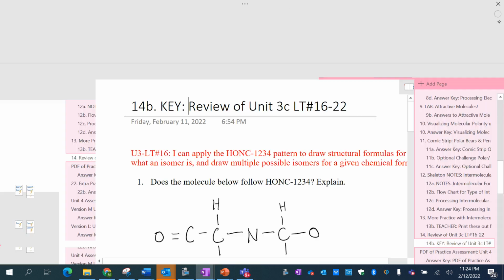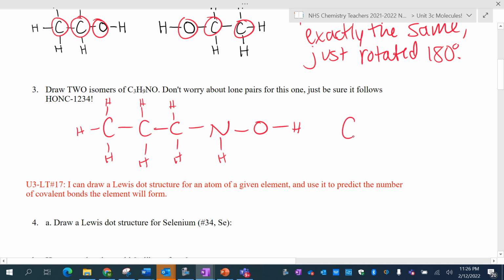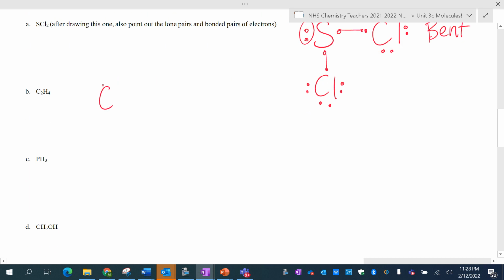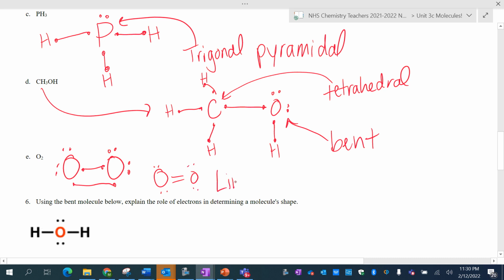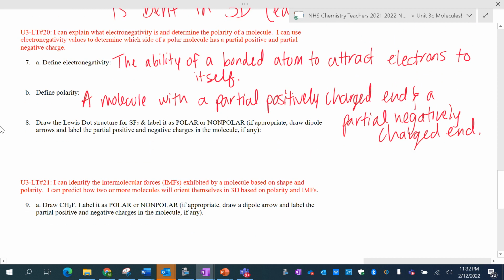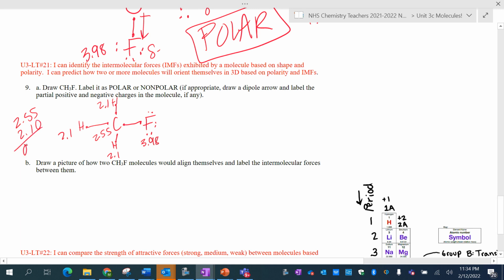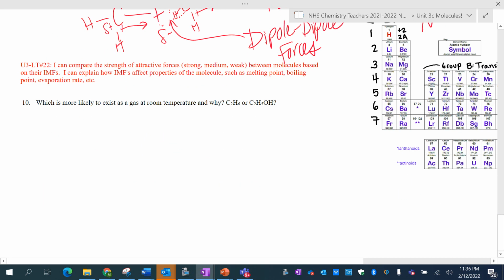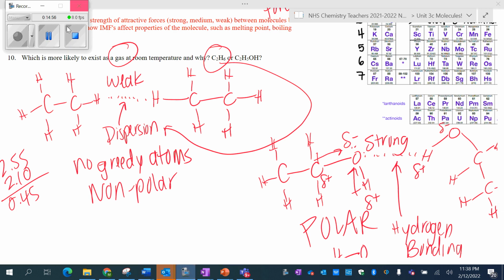Unit 3c LT16 22 Review